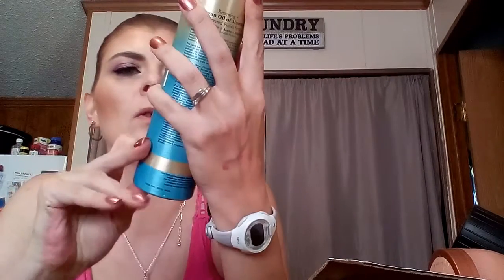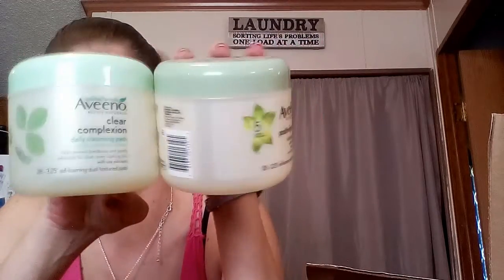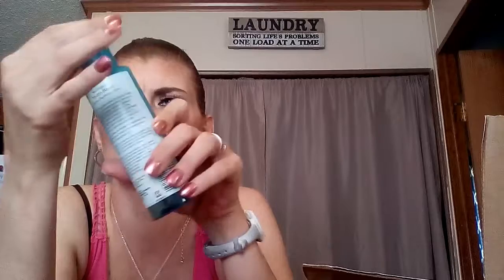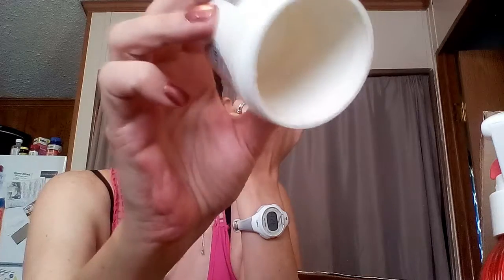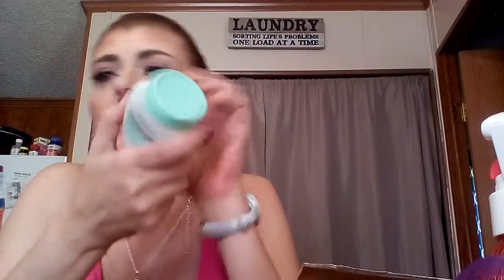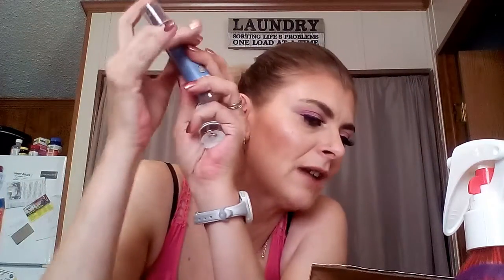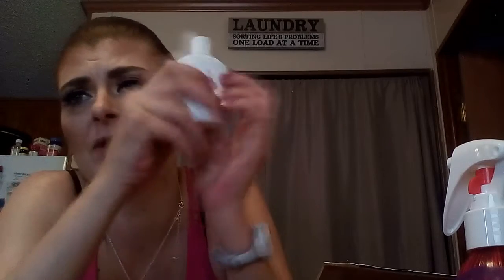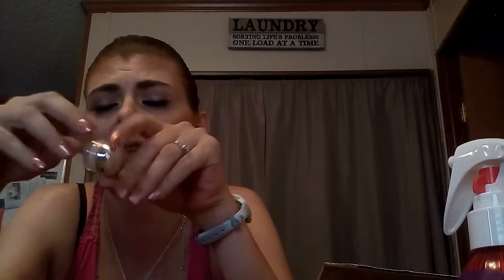Product empties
Hey everyone! Welcome back. I am sharing my current product empties. I went through a few things. I hope you all enjoy